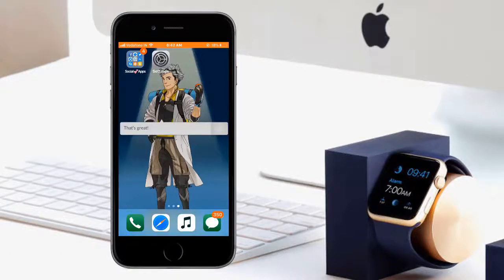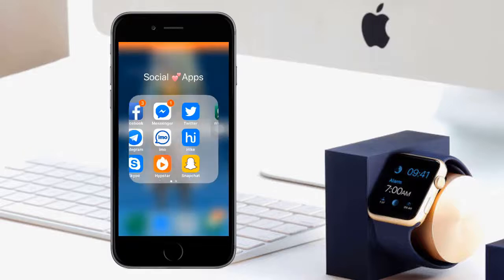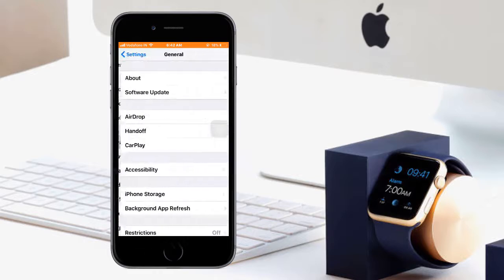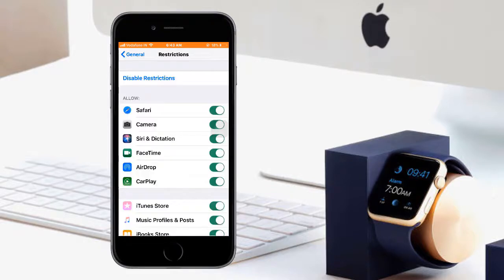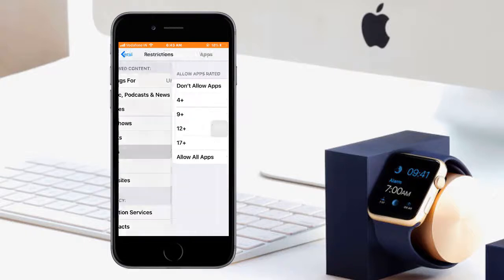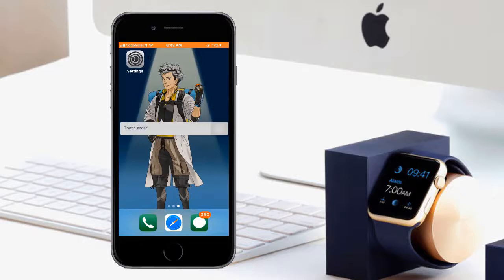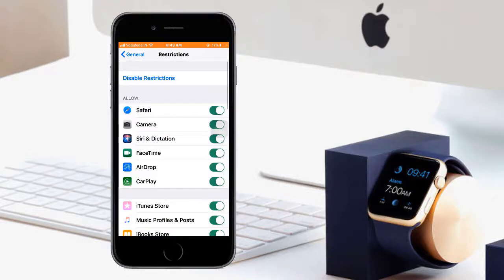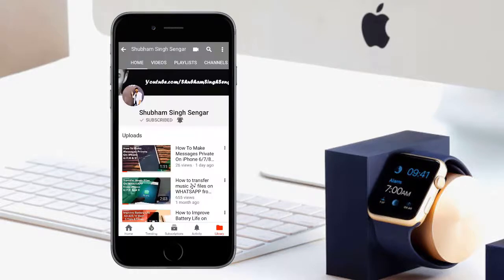How to 🔥 Hide Apps 🔥 on iPhone or iPad in iOS 11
We are demonstrating this video on an iPhone 6 running iOS 11. However, one of the methods explained in this video works just fine on iOS 10 as well.